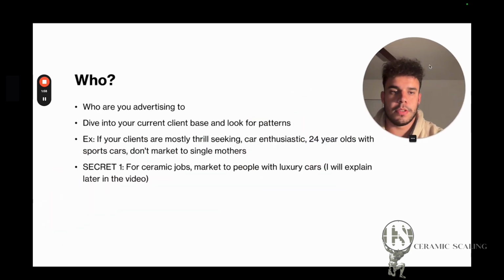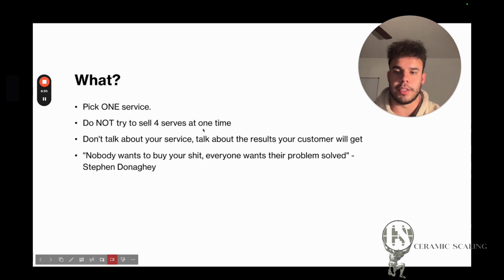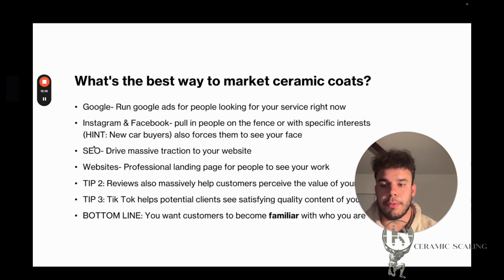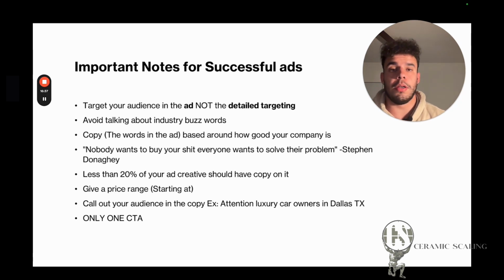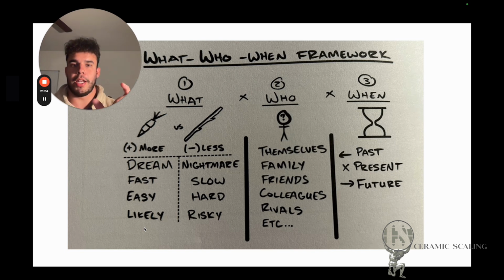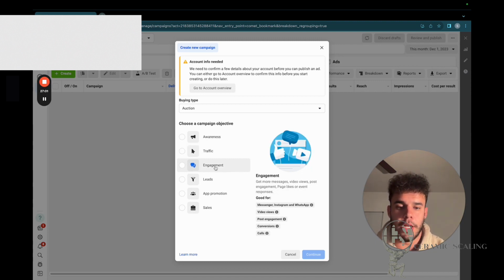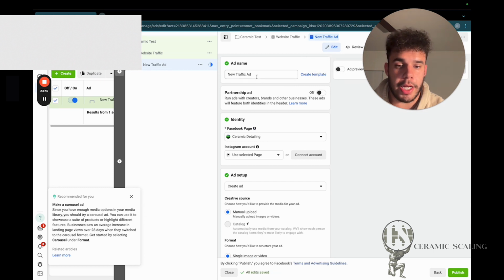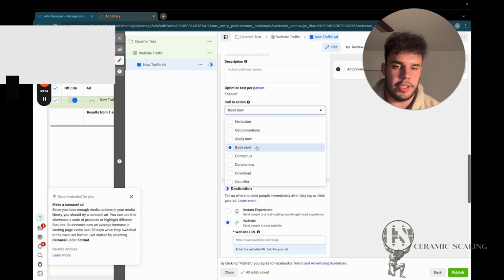Get Unlimited Ceramic Jobs: Facebook Ad Full Guide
In this video I go over exactly how to market to your potential customers and show you how to get more ceramic leads then you can handle.

If you are a mobile detailer looking to scale to 6 figures in 2024 click this link to learn our process and see how we can implement it into your business.

Here's my full course on digital domination. In this course you will learn everything you need from facebook ads, seo, google ranking, crms, and  much more. The full course is FREE for limited time. Check it out now